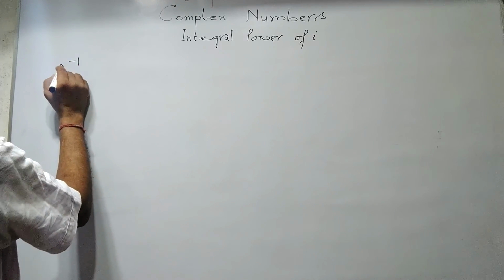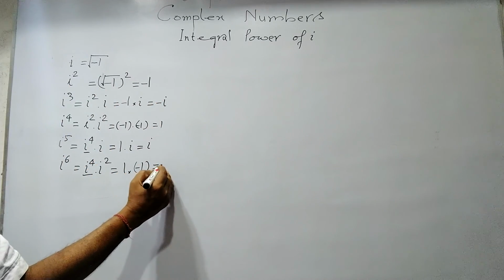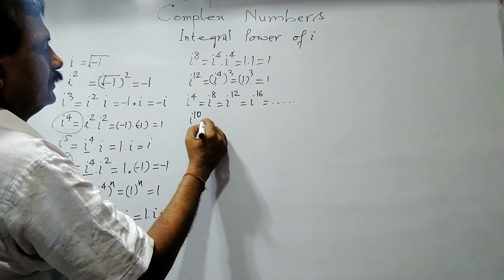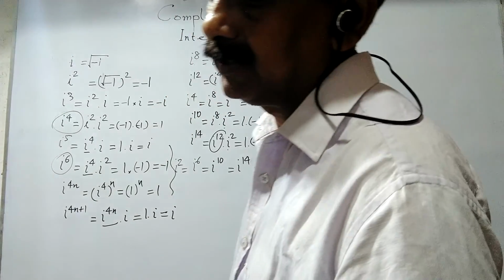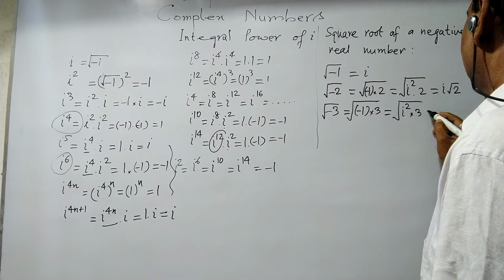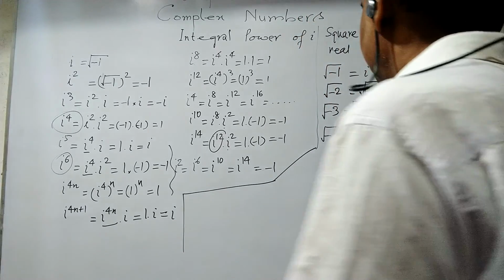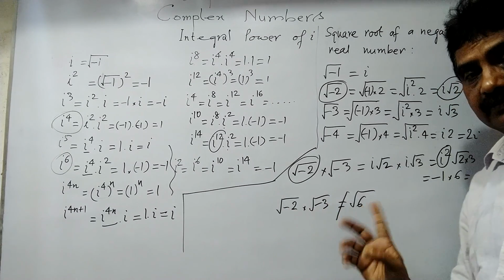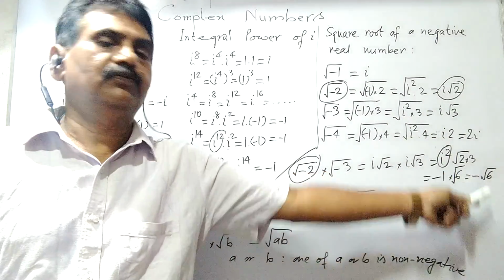MATHEMATICS ( COMPLEX NUMBERS, 2 ) for XI class students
Comment or suggest, then